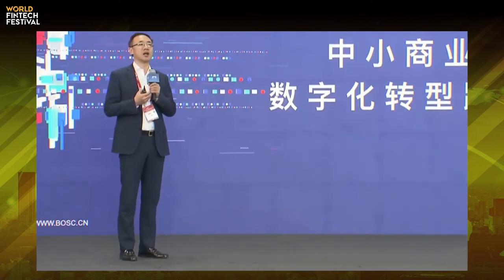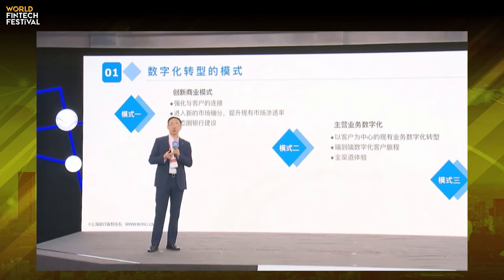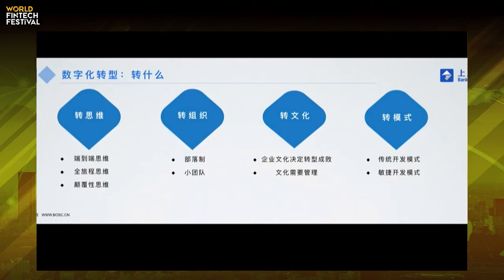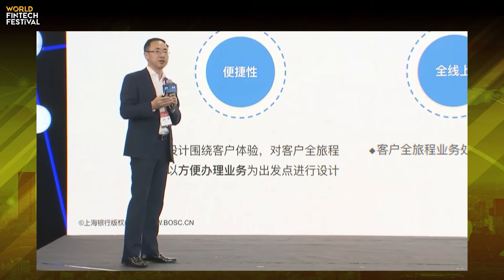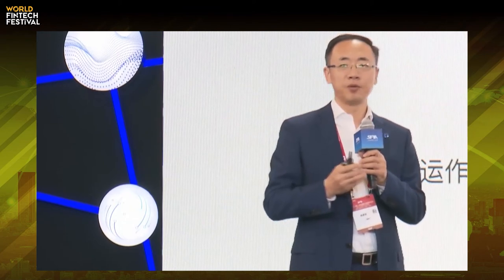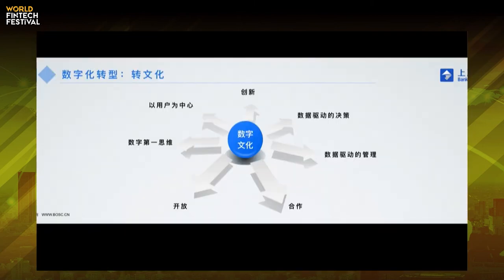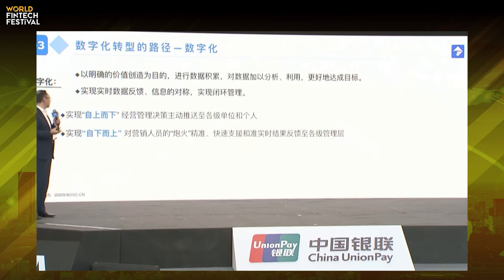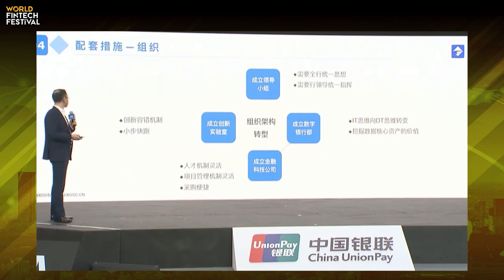[UnionPay Forum] Application & Practice of Bank of Shanghai Digitalization Transformation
Speaker: Hu Debin, Bank of Shanghai

- Featured on Hyperlocal channel at SFF 2020